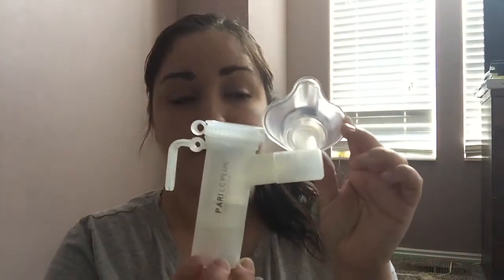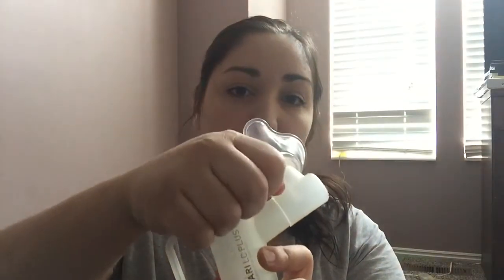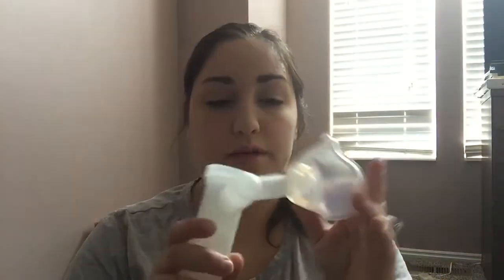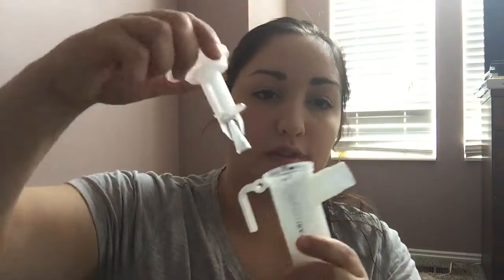Video 4: Part 2- Maddi's Meds and Routine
In this video, I talk about the routine we follow and how Maddi's treatments are done.